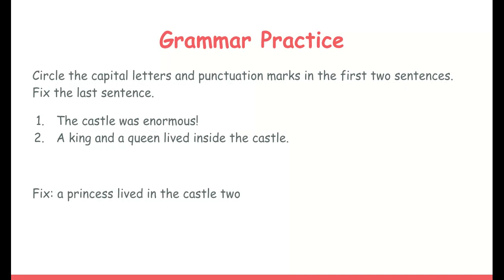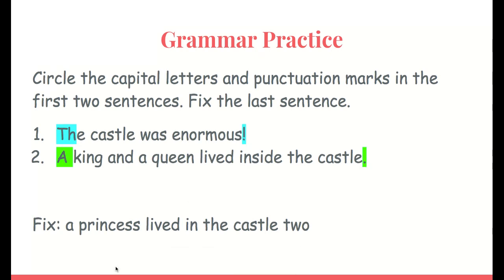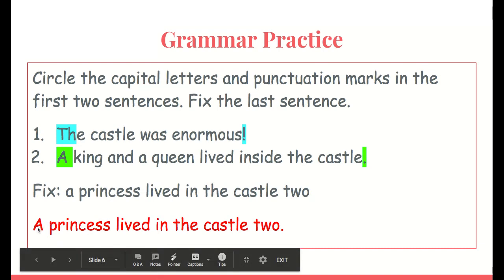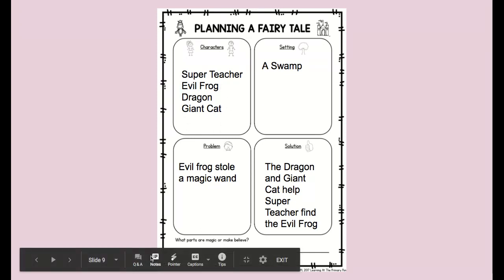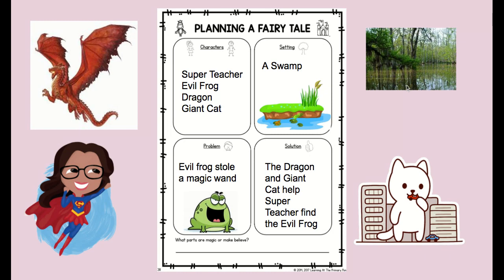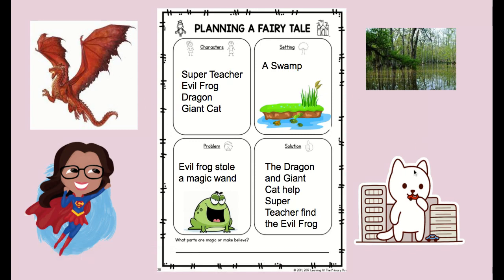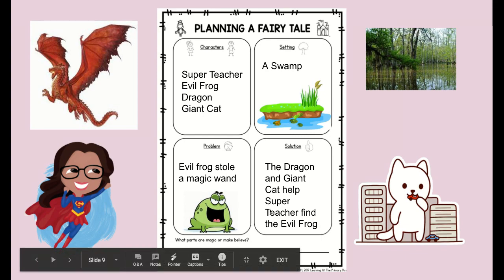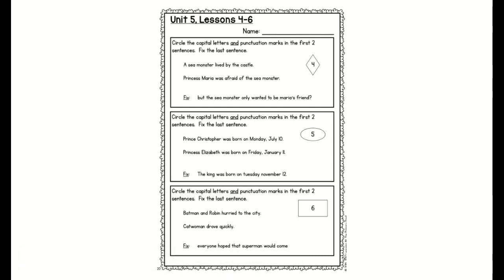Planning a fairytale - Lesson 2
Hello! For today’s writers workshop we will move to the second stage of our writing and complete a fairytale graphic organizer. Complete the graphic organizer and the grammar sheet.